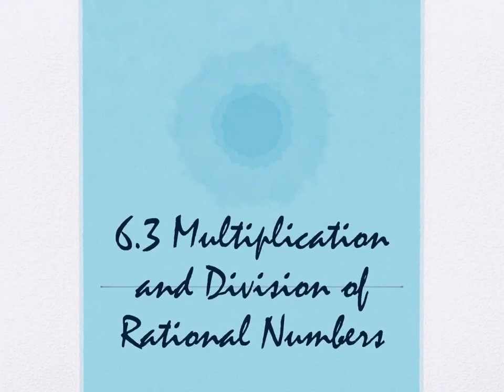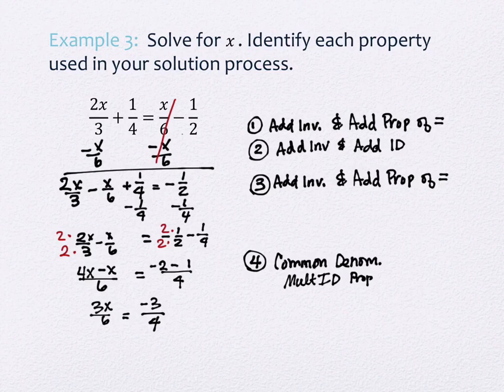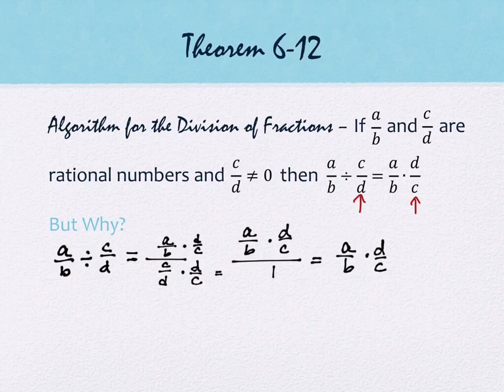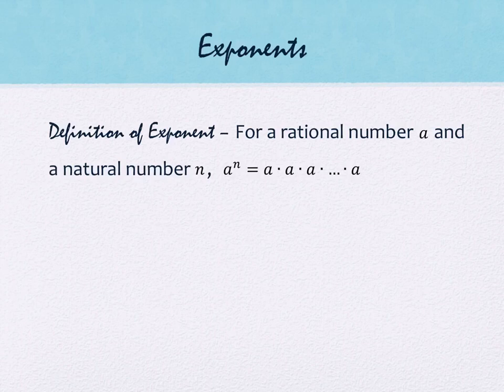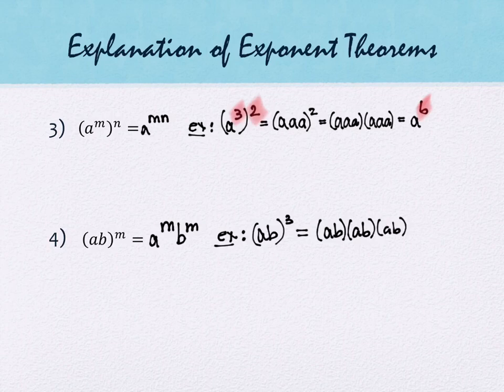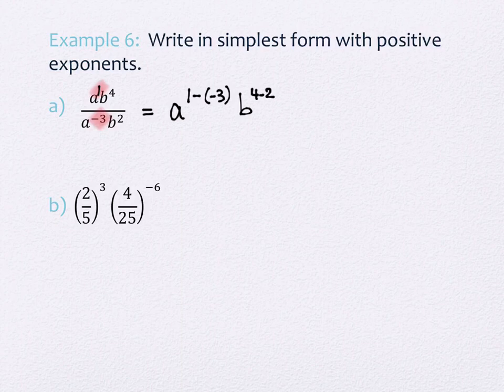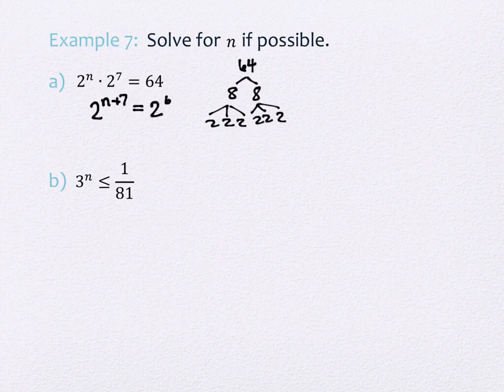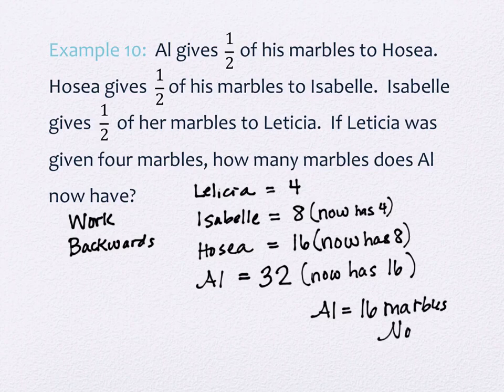6.3 Multiplication and Division of Rational Numbers